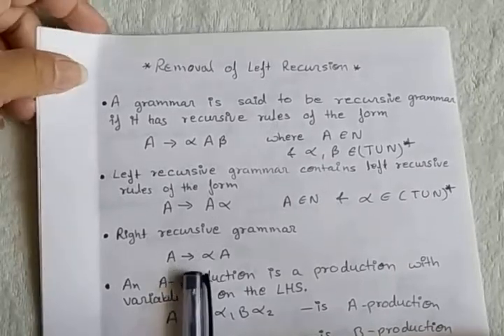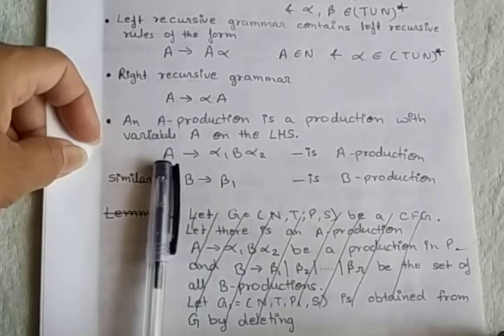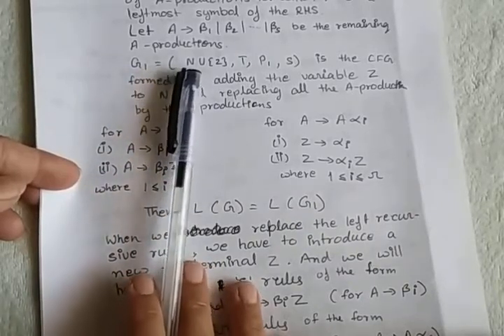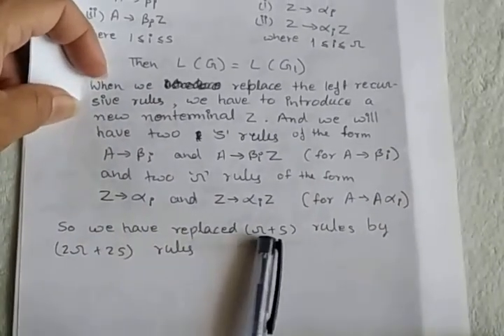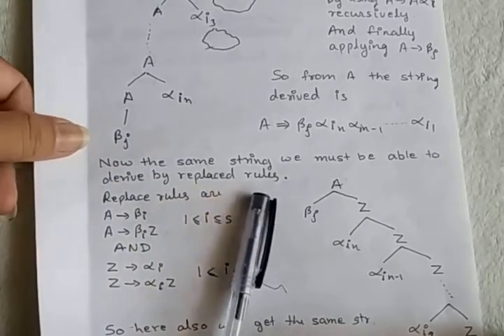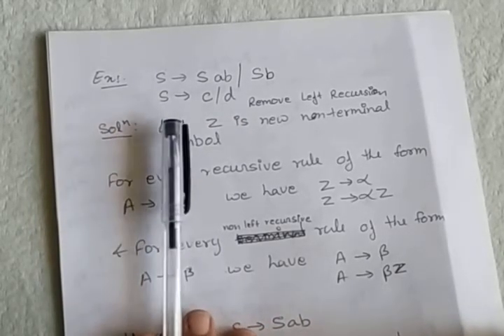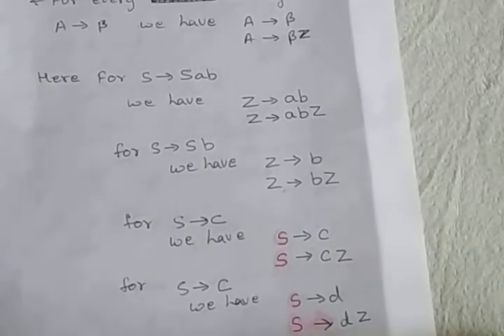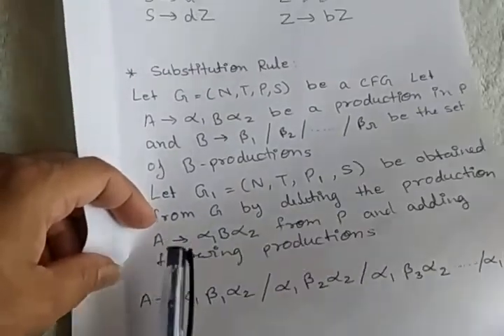Removal of left Recursion [TOC]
Recursive Rule, Recursive Grammar, Left Recursive Grammar, Left Recursive Rule, Right Recursive Grammar, Right Recursive Rule.